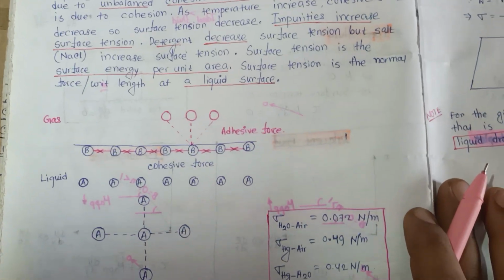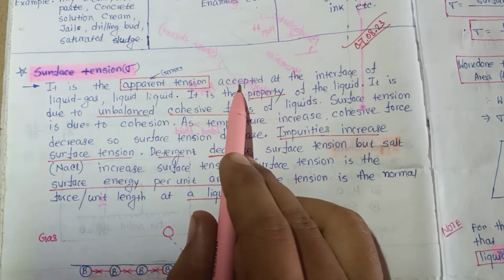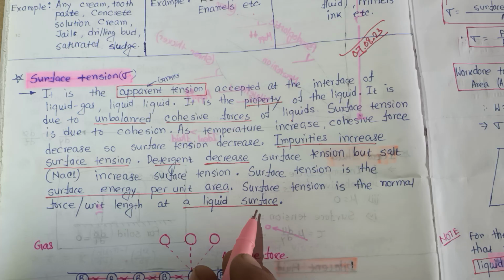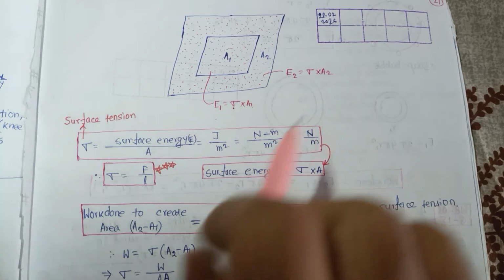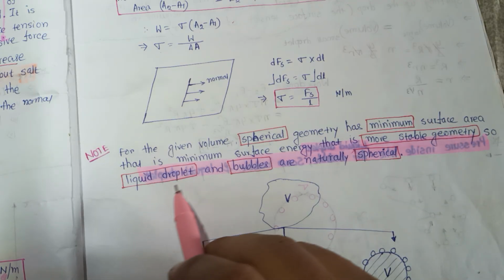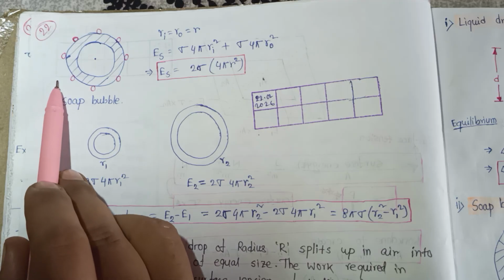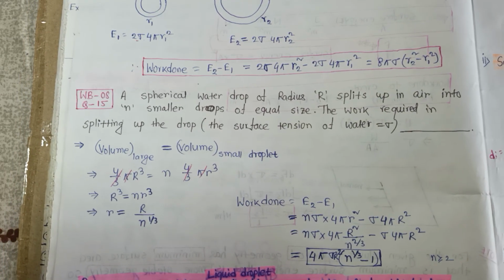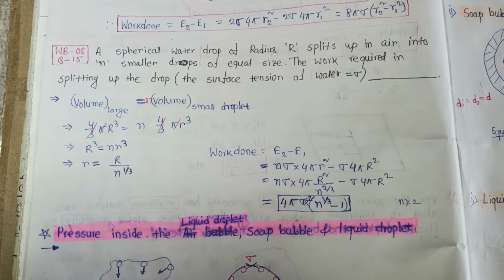9. Fluid Properties || Fluid Mechanics || Chandan Sir || Mechanical Bengali